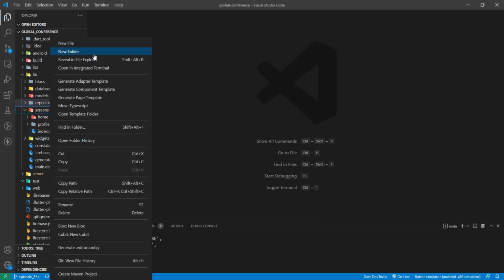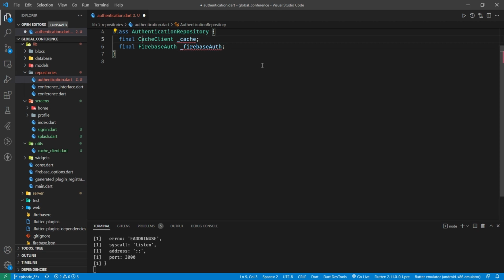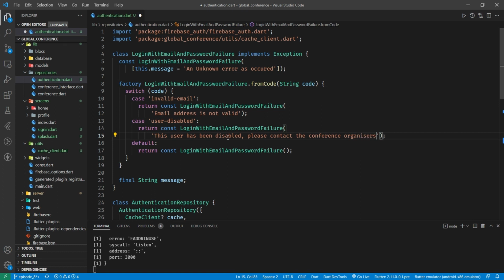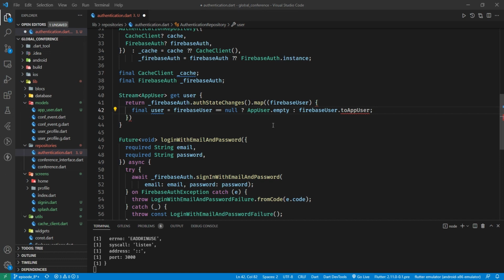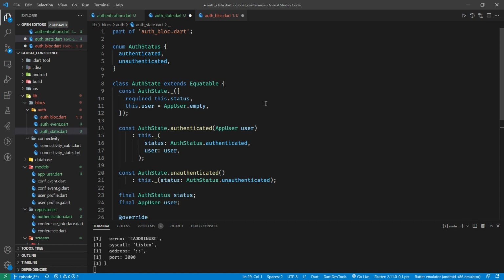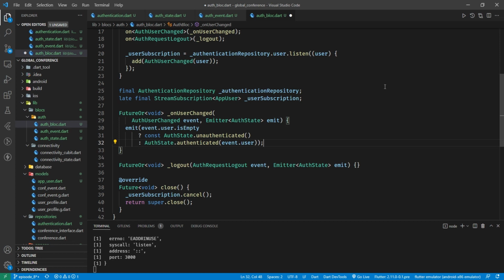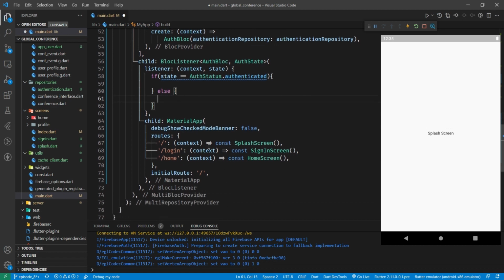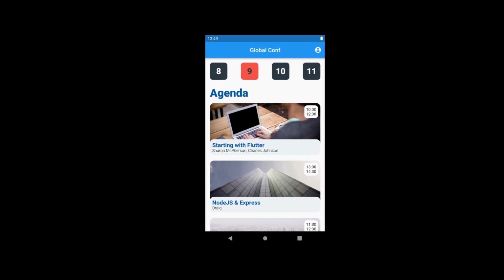Build a conference app and backend from scratch with Flutter - Part 9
In this series we are building a Flutter app and a nodeJS backend server for a fictional conference. This episode we add a bloc to deal with Authentication and create a login / logout flow.